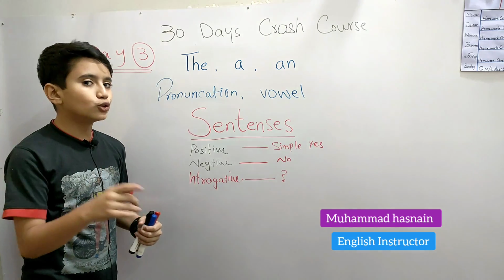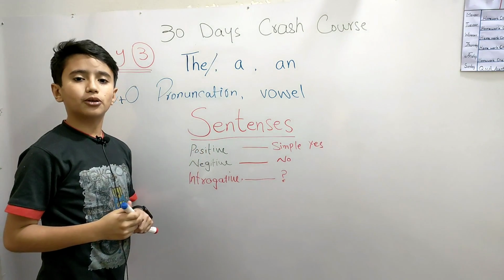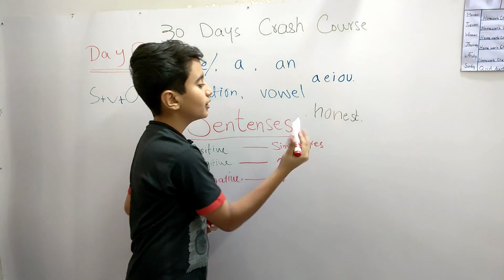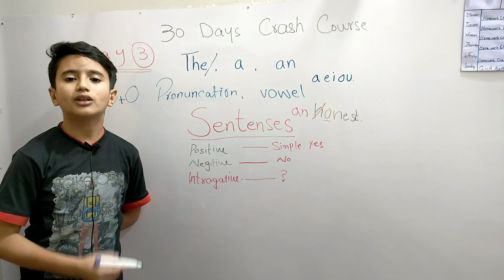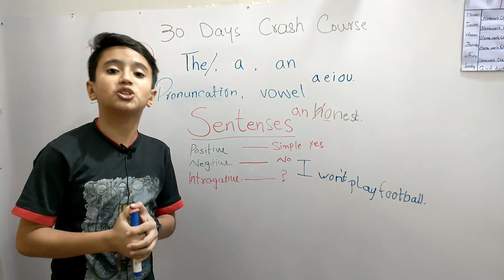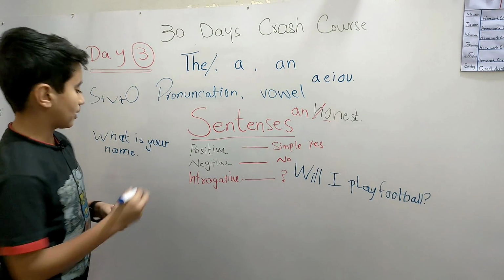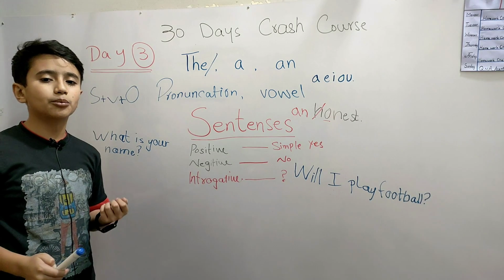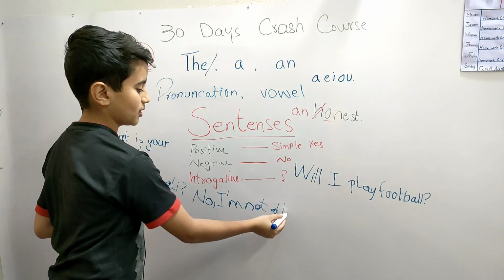30Days English Course ||Master the Language in Just One Month|by english instructor muhammad hasnain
30Days English Course ||Master the Language in Just One Month|by english instructor muhammad hasnain day 2

free online spoken english Course|| 30 Days english speaking course Day 1 ||  muhammad hasnain

Welcome to our transformative 30-day English course designed to help you achieve fluency and confidence in the English language! Whether you're a beginner or an intermediate learner, this comprehensive program will provide you with the essential tools and strategies to excel in your English language skills.

In this dynamic video series, our experienced language instructors will guide you through a month-long journey of immersive learning. Each day, you'll dive into engaging lessons and interactive exercises that cover grammar, vocabulary, pronunciation, and practical language usage. From basic greetings to complex sentence structures, we'll equip you with the knowledge and practice you need to communicate effectively in English.

Throughout the course, you'll benefit from a well-structured curriculum that gradually builds upon previous lessons, ensuring a smooth and seamless progression in your language proficiency. Our dedicated instructors will explain concepts clearly, provide helpful examples, and offer valuable tips and tricks to accelerate your learning process.

But learning a language is not just about textbooks and grammar rules; it's also about embracing the culture and building confidence through real-world practice. That's why our course includes immersive activities, role-playing exercises, and listening comprehension tasks, all designed to enhance your language skills and boost your self-assurance.

In addition, we understand that flexibility is key in today's fast-paced world. That's why our course is accessible anytime, anywhere, allowing you to learn at your own pace. You can join the course at any time, and each video is packed with practical content that you can review and revisit as needed.

By the end of this 30-day English course, you'll be amazed at the progress you've made. You'll have a solid foundation in English grammar, an expanded vocabulary, improved pronunciation, and the ability to express yourself confidently in various real-life situations. Plus, you'll gain access to a supportive community of fellow learners who are also on this transformative language journey.

So, are you ready to take your English skills to new heights? Enroll in our 30-Day English Course today and embark on an exciting adventure of language acquisition. Don't miss out on this incredible opportunity to become a fluent English speaker in just one month!

"Master English in Just 30 Days: Unleash Your Linguistic Potential!"

"From Zero to Fluent: The Ultimate 30-Day English Crash Course!"

"30 Days, 30 Lessons: Your Fast Track to English Fluency!"

"Learn English Like a Pro in Just a Month: Join the 30-Day Challenge!"

"Unlock Your Language Skills: The Revolutionary 30-Day English Course!"

"English Bootcamp: Transform Your Language Abilities in Just 30 Days!"

"30 Days of English Mastery: Say Goodbye to Language Barriers!"

"Language Revolution: Conquer English in Just One Month!"

"30 Days, 30 Steps to English Fluency: Are You Up for the Challenge?"

"The 30-Day English Breakthrough: Your Passport to Fluency!"